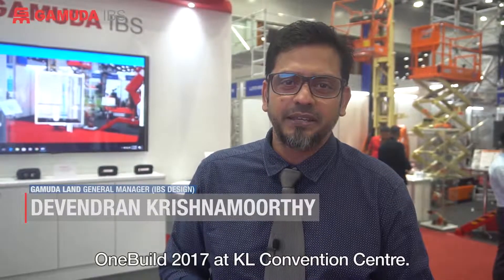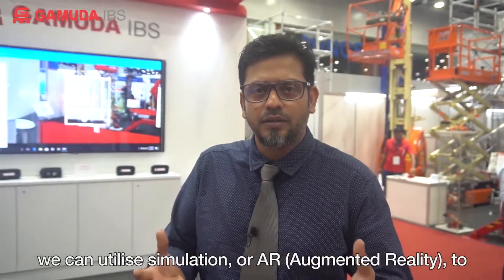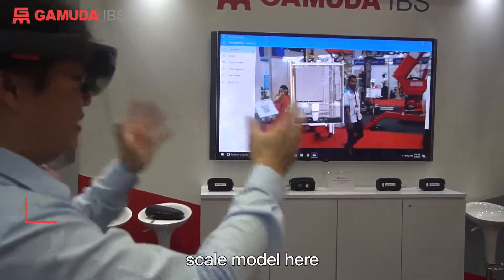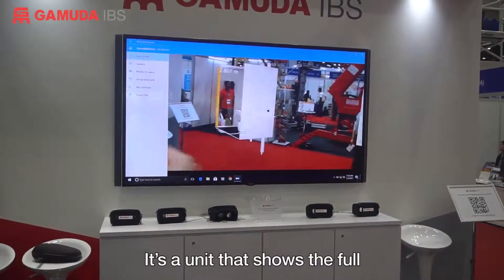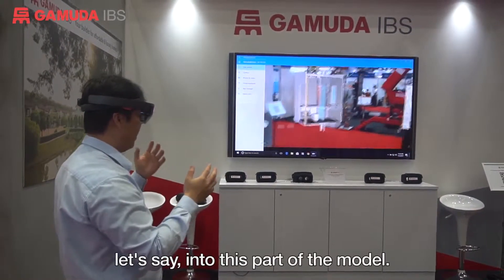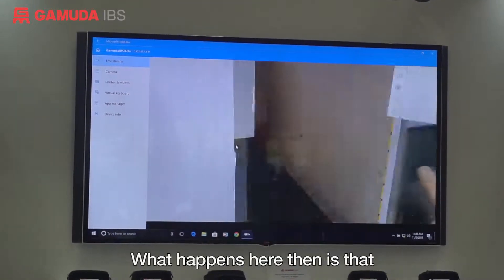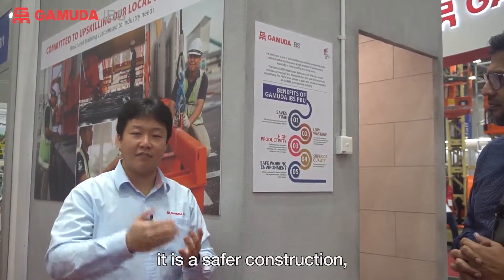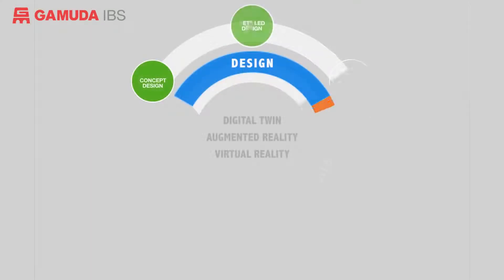Gamuda IBS: Digital Twin and Augmented Reality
See how Gamuda IBS, Malaysia's first digital industrialised building system, is using Augmented Reality to enable the future of construction today.

Filmed at the recent MBAM OneBuild Expo 2017.